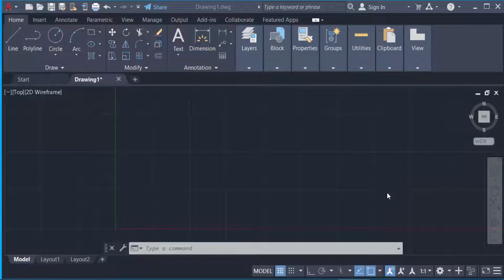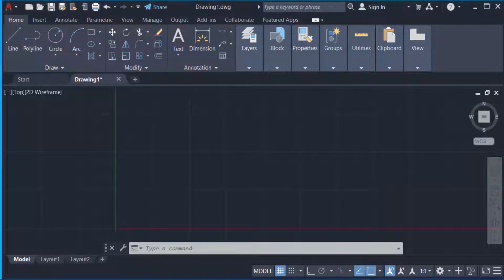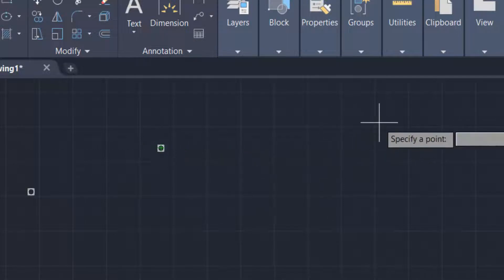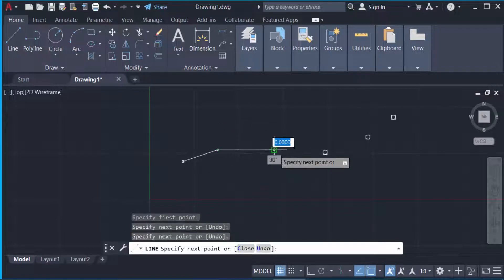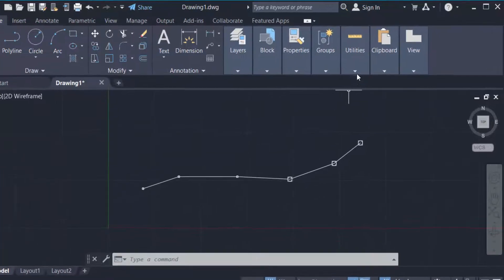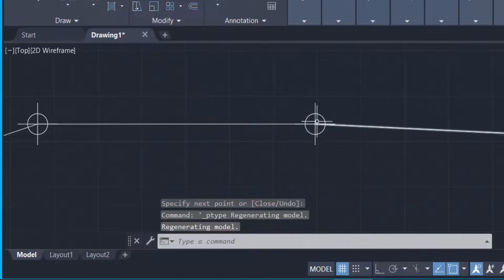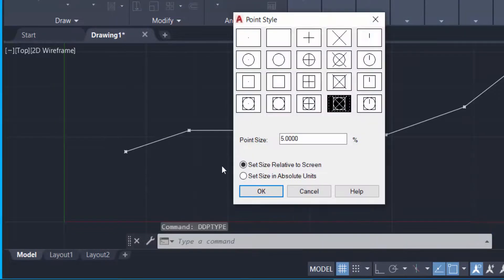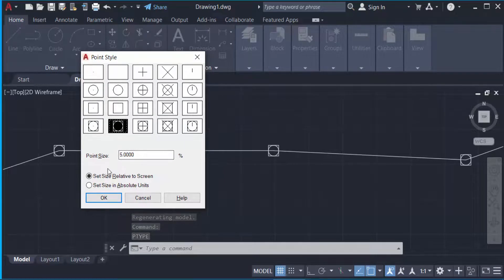How to draw points and change point styles in AutoCAD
Hello everyone, Today I will show you, How to draw points and change point styles in AutoCAD.